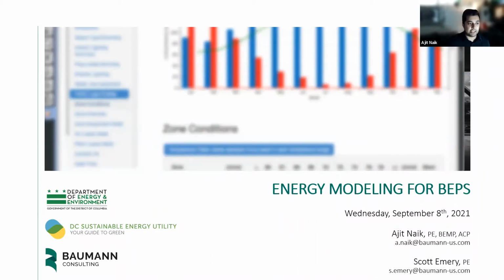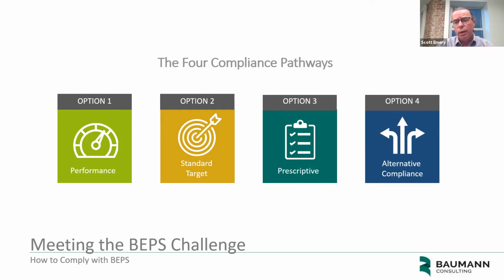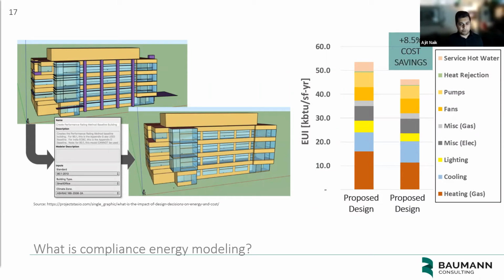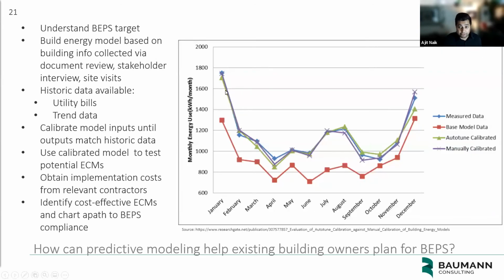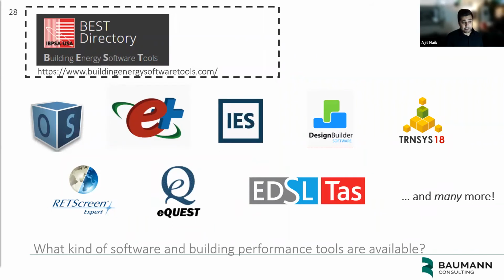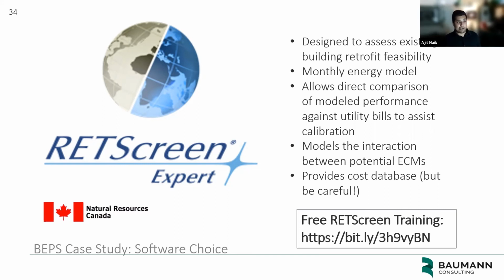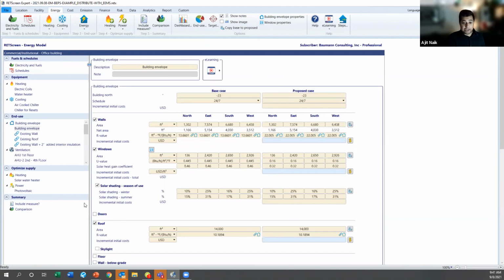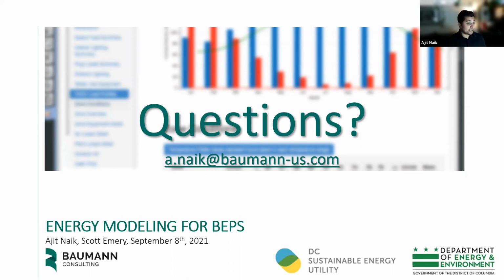Energy Modeling for BEPS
We will demonstrate how to evaluate the impact of potential energy efficiency measures on existing buildings energy performance. This seminar will focus on the building analysis workflow, including minimum standards and quality control. We will discuss how to identify and package energy efficiency measures into energy efficiency scenarios, and use the subsequent analysis as a basis for developing comprehensive energy efficiency improvement roadmaps. We will use real-world project examples to discuss best practice and share lessons learned. While the energy modeling approach described is software-independent, the course will demonstrate the analytical process using RETScreen® Expert software.